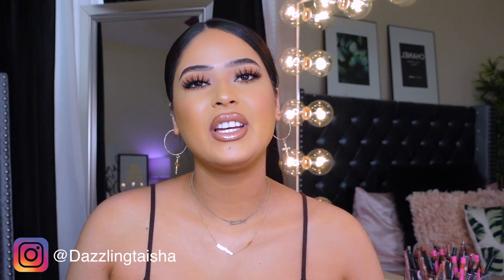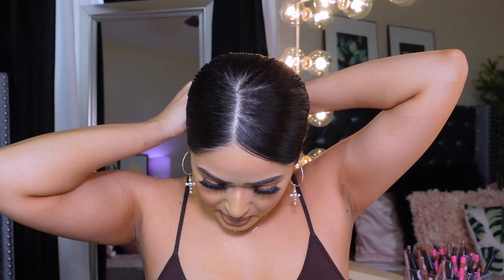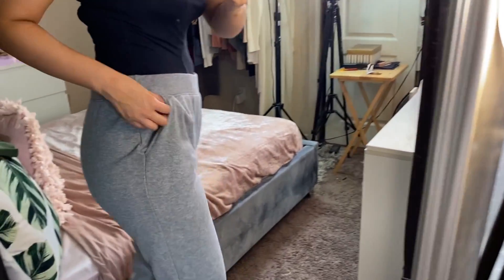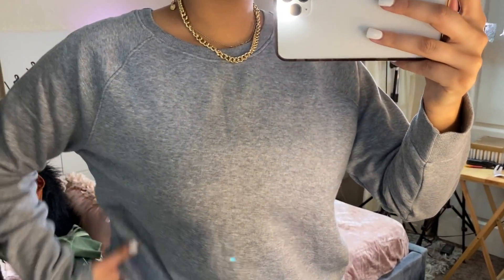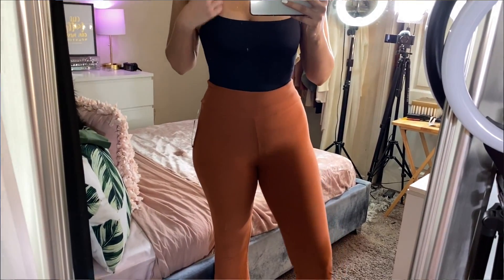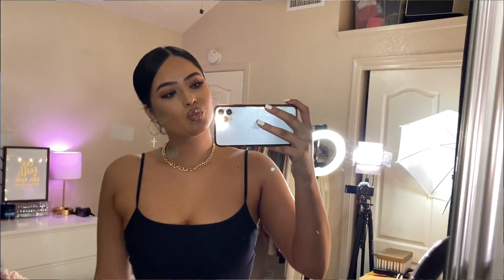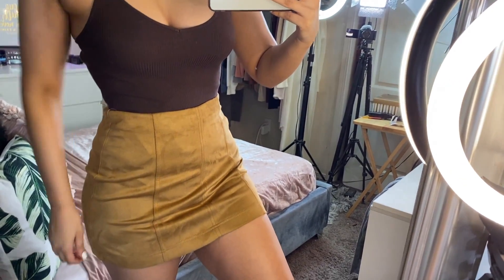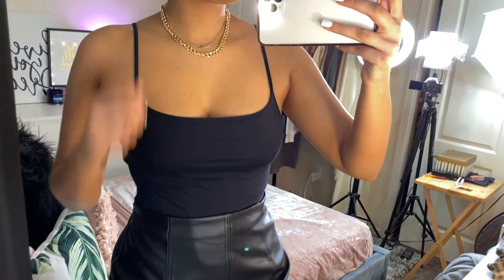WALMART FALL TRY ON HAUL (OUTFITS UNDER $20) | AFFORDABLE FALL CLOTHES *Look Bougie on a Budget*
FALL WALMART TRY ON HAUL (OUTFITS UNDER $20) | AFFORDABLE FALL CLOTHES 🍂
Hi ! Today is all about affordable clothes! I linked everything I could find bellow:)
                                        ◦  PRODUCTS MENTIONED ◦
My measurements !
Height: 5'7
Weight:155
M/L on Tops
10-13 Jeans

Time and Tru Women's Fleece Cinch Pants - M
Time and Tru Women's Zip Up Hoodie - Green Amber - L
Time and Tru Women's Zip Up Hoodie - Grey - L
Time and Tru High Rise Skinny Jean
Time and Tru Women’s Core Straight Leg Jeans - Size 10
(Fav) Time and Tru High Rise Skinny Jean - Size 10
No Boundaries Juniors' Plus Rib Lace Up Cardigan - M
No Boundaries High Rise Pull On Flare Pants - M
No Boundaries Juniors' High Rise A-line Paneled Faux Leather Skirt - M
No Boundaries A-Line Paneled Faux Suede Skirt - M
Time And Tru Sl Curb Link Chain 17" Necklace - Gold
Secret Treasures Women's Cross-band Slippers

Today's Details |
Gold Hoops
Luxy Lash - Homegirl
Maybelline Driver -

                                                         ◦ FAQ ◦
-Age: 21 (October 20th) Libra baby
-Ethnicity: Puertorican 🇵🇷
-Location: Texas 🌵
-Camera to Film: Sony ZV-1